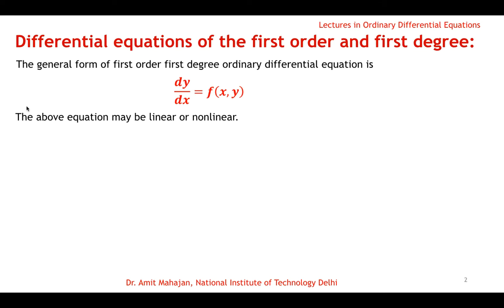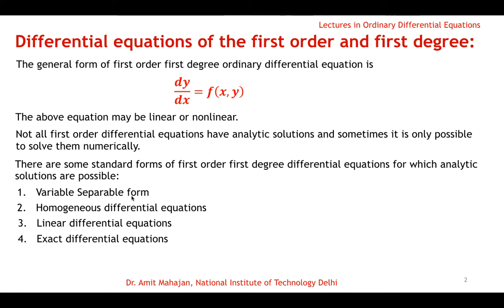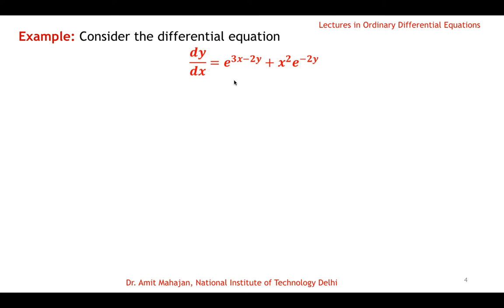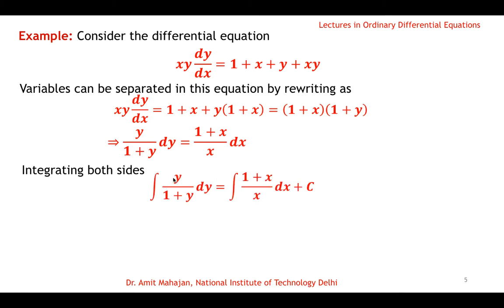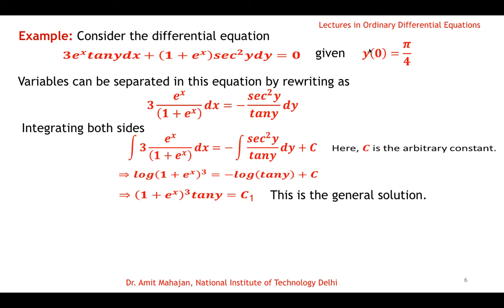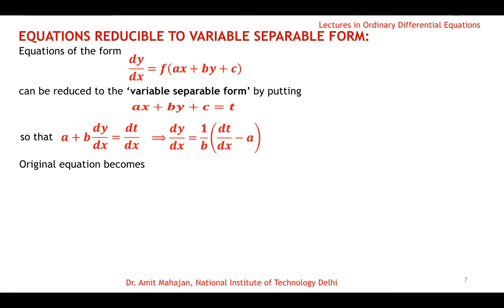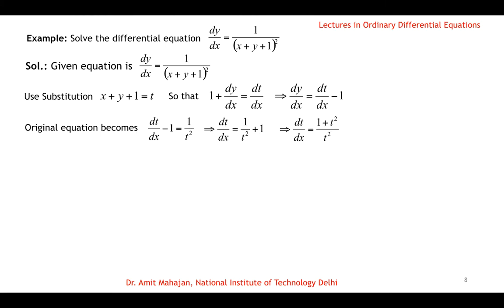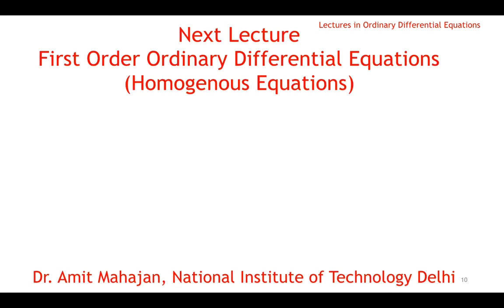Lecture 2 First Order First Degree ODE's (Variable Separable Form) [Lectures in ODE] by Amit Mahajan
First Order and First Degree Differential Equations are discussed in this lecture. In particular the method of Separation of Variables is discussed with examples. This is the second video of the Lecture Series in Ordinary Differential Equations.

This lecture requires knowledge of differential calculus of intermediate level. It is presumed that the learner has a basic understanding of mathematical concepts of the intermediate level.
Write your questions in the Comment Box. Share videos to your friends.